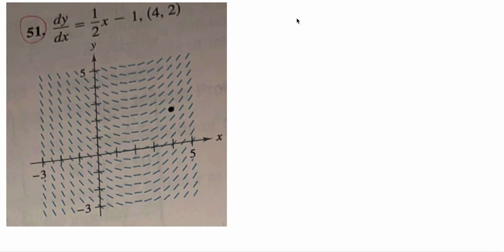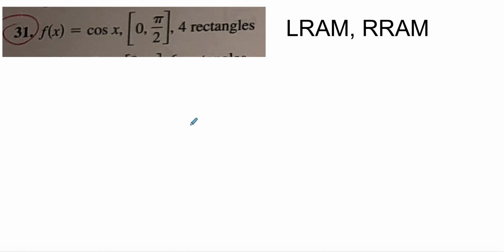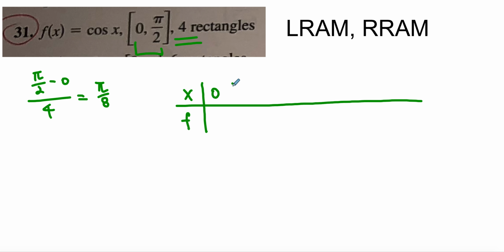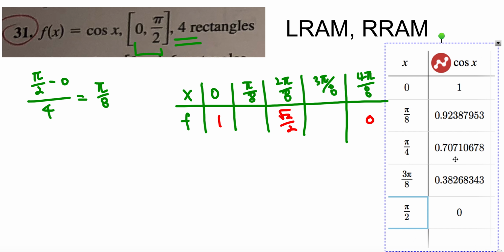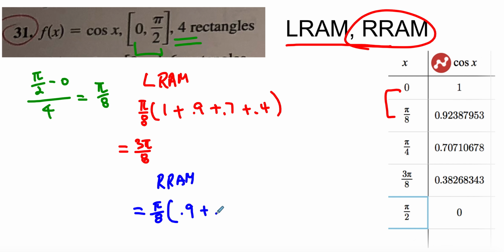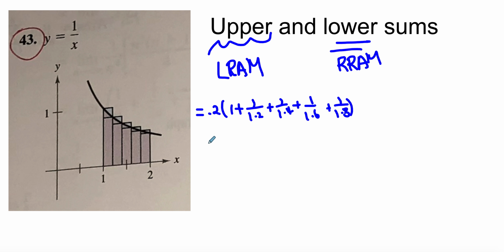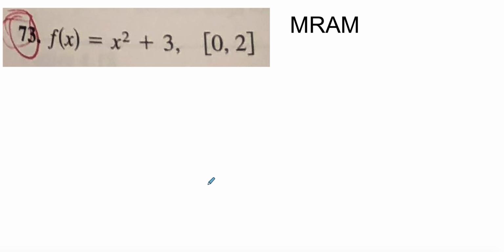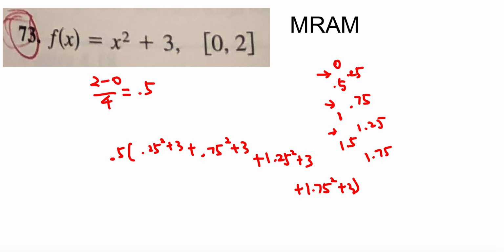a few more problems